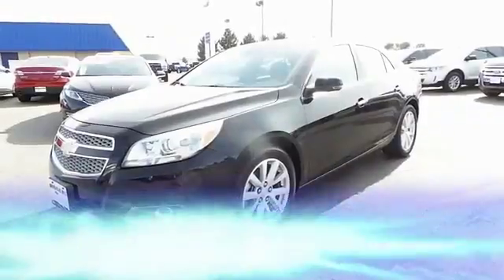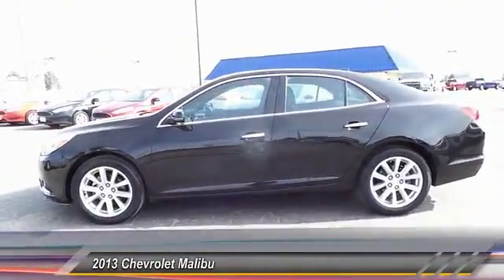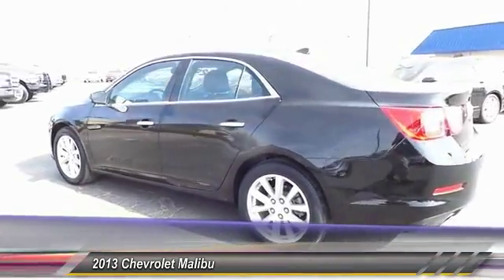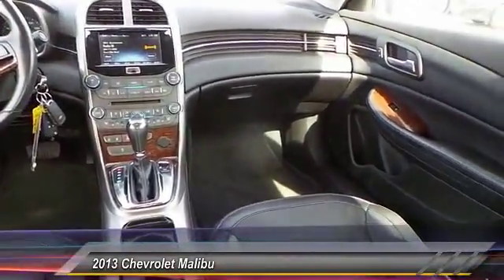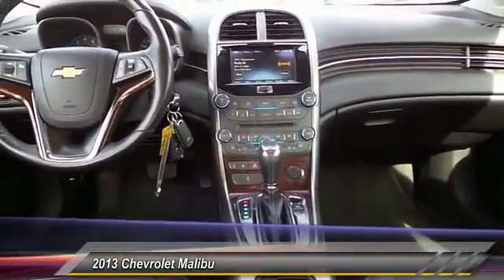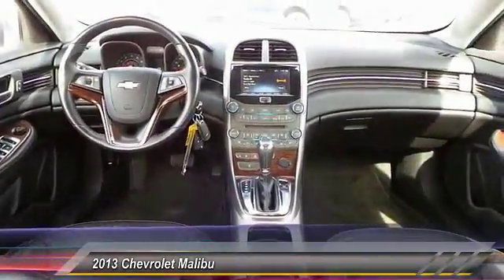2013 Chevrolet Malibu Midland TX 17318663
2013 Chevrolet Malibu 4dr Sdn LTZ w/1LZ

4200 W. Wall

NOTITLE